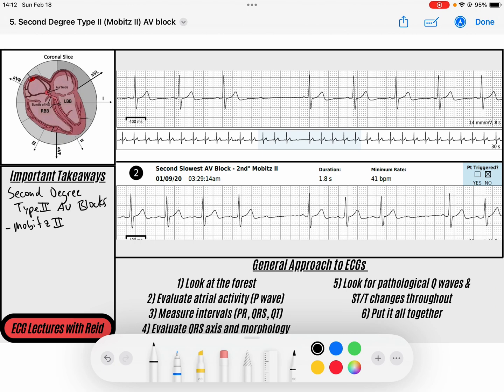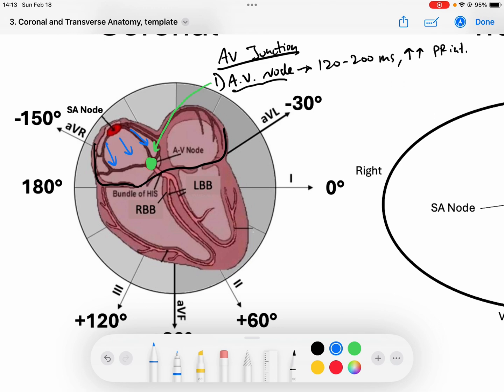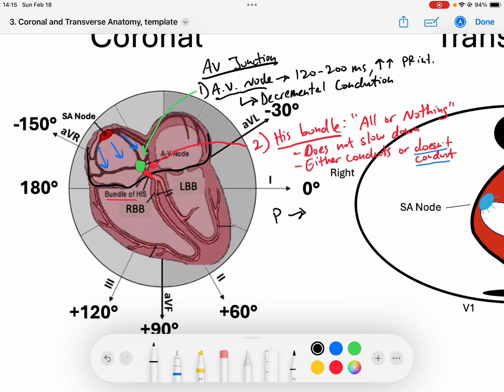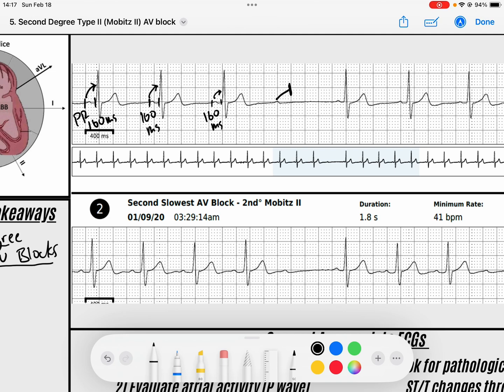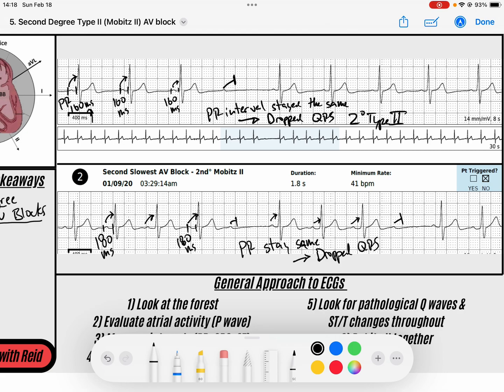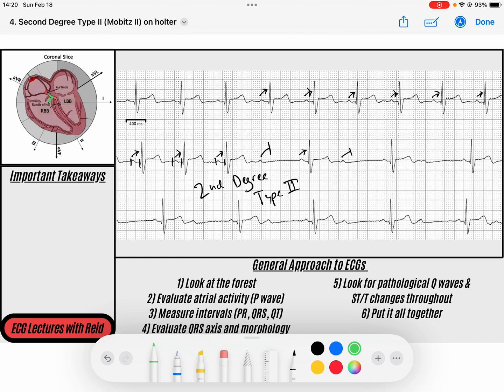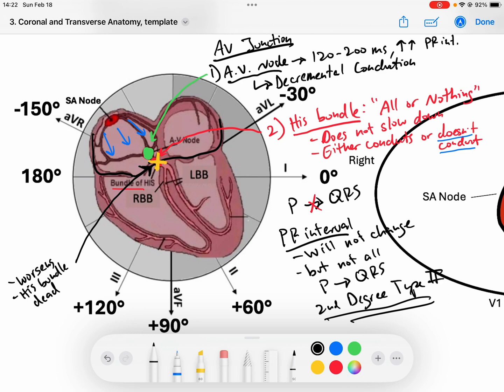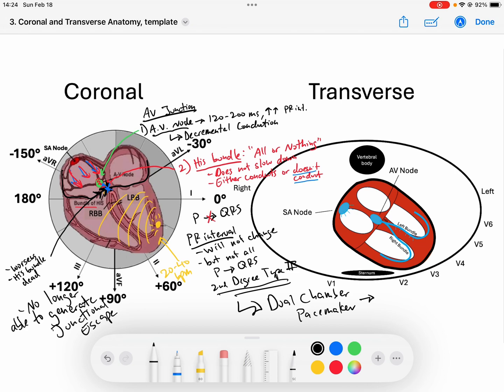Second Degree Type II AV Block EKG | ECG Lecture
Thank you for supporting the channel! Great for medical, PA, NP, paramedic / EMT and nurse / nursing students looking to master the ECG.

Hi everyone,
Today's electrocardiography topic is a detailed review of the pathophysiology and EKG features of Second Degree Type II AV Blocks (Heart Blocks). This is also known as Mobitz II or Mobitz 2.

Cheers,
Reid